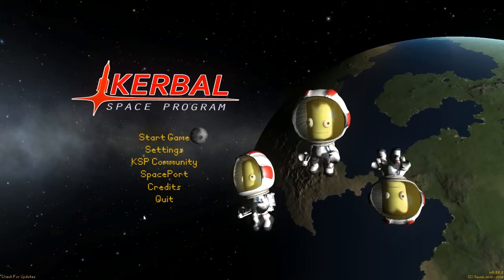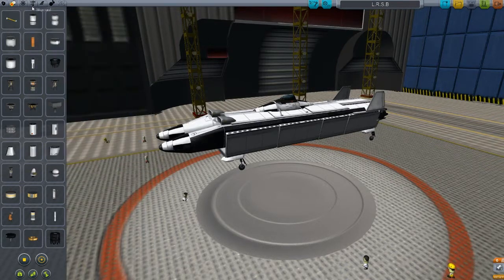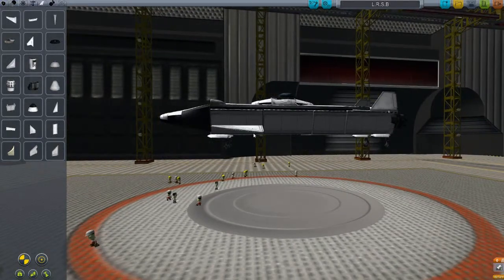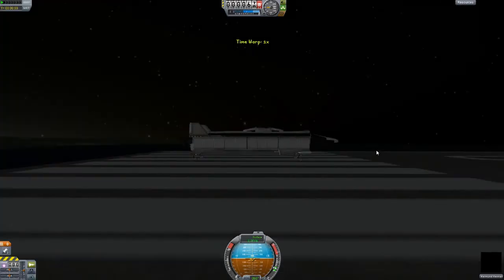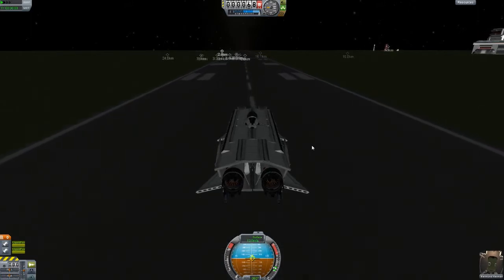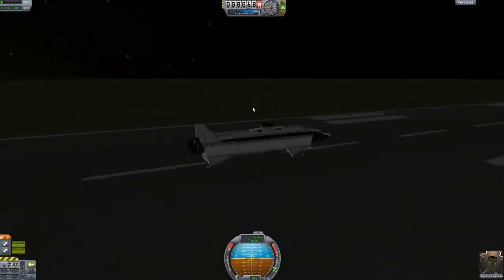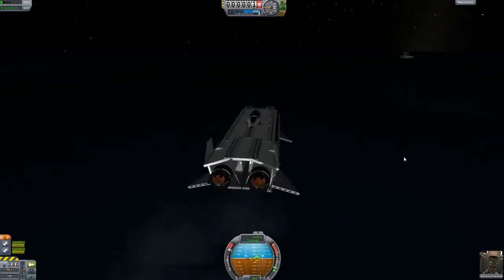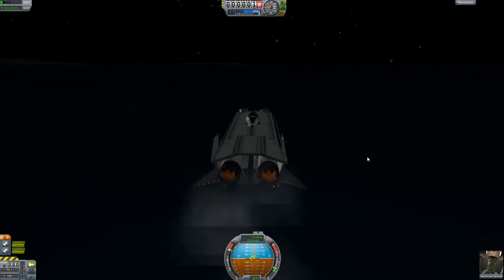KSP - Kerbal Boat Program #6 : Finally Success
Welcome back to Kerbal space program, today is an amazing day for us as we have a fully working Kerbal boat. Hope you enjoy